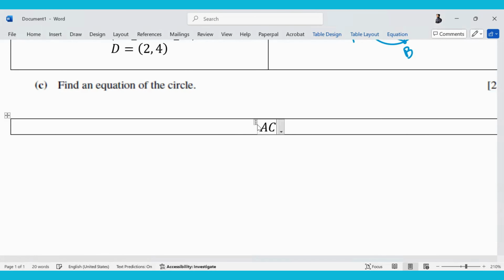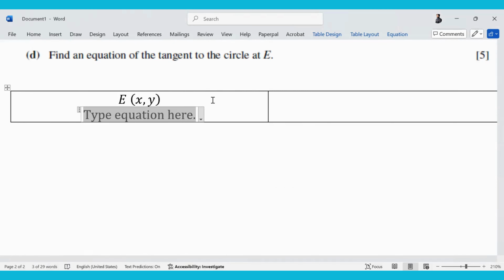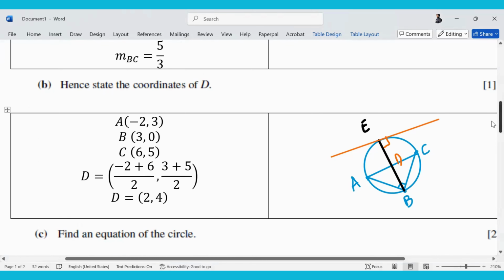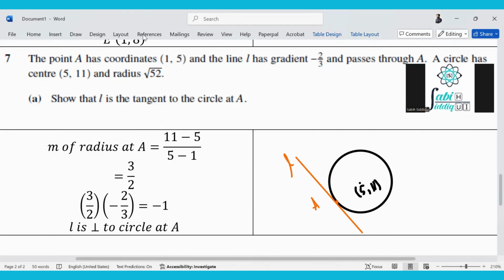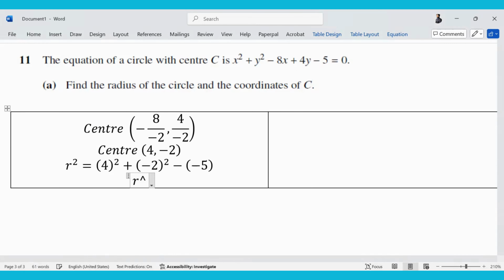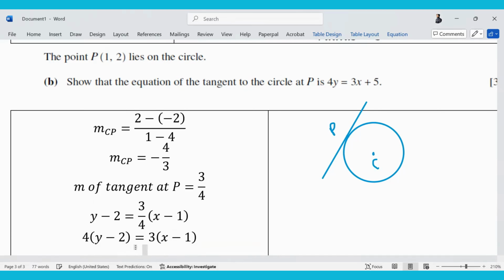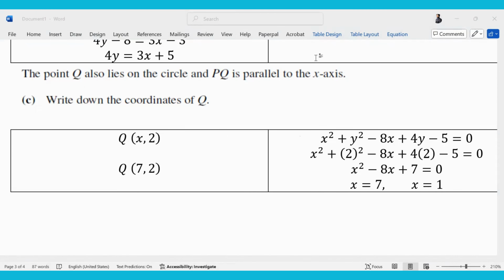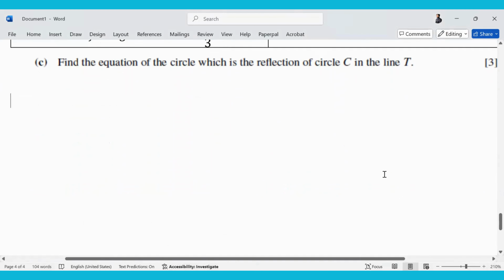Circles in Coordinate Geometry |Past Paper Questions Solved Step-by-Step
📐 Circles in Coordinate Geometry – Past Paper Practice with Full Solutions!

In this video, I give students a complete taste of past paper questions on the topic of Circles, a key sub-topic of coordinate geometry. This session is aimed at AS Level Pure Mathematics (P1) and O Level / Additional Mathematics students, but it’s equally valuable for anyone looking to strengthen their understanding of circles through exam-style practice.

✅ What’s covered in this video:

Proving a right angle on a circle and finding the centre and equation of the circle.

Tangents to circles from a given point — step-by-step algebraic proofs.

Finding radius and centre from an expanded circle equation and proving tangents using gradients.

Using diameters to form equations of circles, and working with reflections in tangents.

A full problem involving intersection of a line and circle, perpendiculars to the x-axis, and finding the perimeter of a shaded region.

Each question is solved carefully, with clear reasoning, examiner-style explanations, and tips on avoiding common mistakes students make in coordinate geometry questions.

🎯 Who this video is for:

AS Level Mathematics P1 students revising circles in coordinate geometry.

O Level & IGCSE Additional Mathematics students preparing for exams.

Any learner wanting extra practice on tangents, circle equations, and geometric reasoning.

By the end, you’ll feel much more confident in solving circle geometry problems in exams.